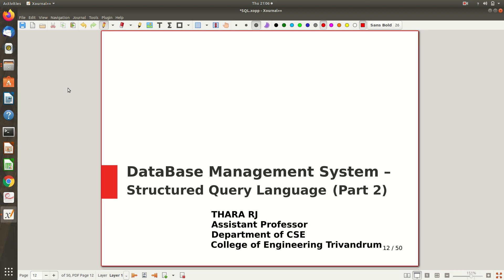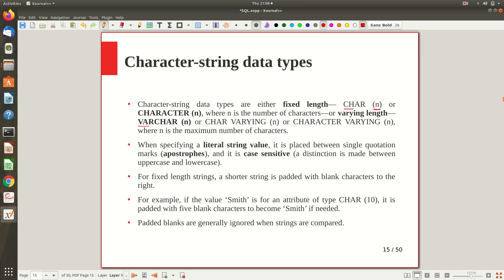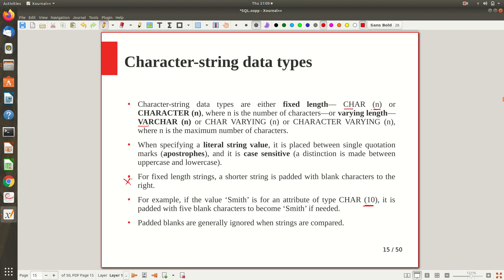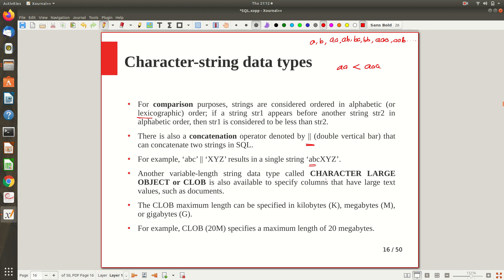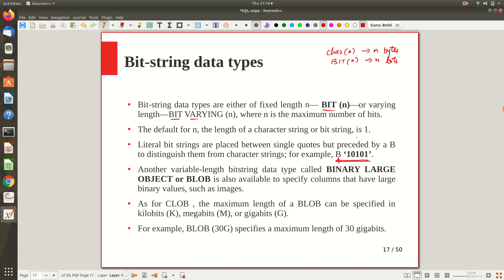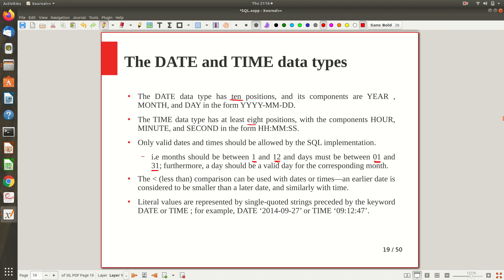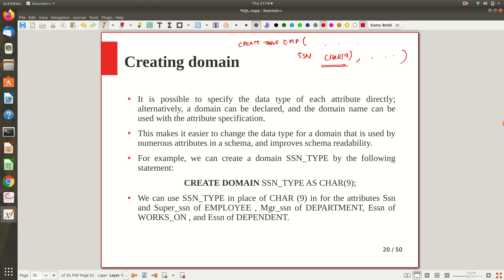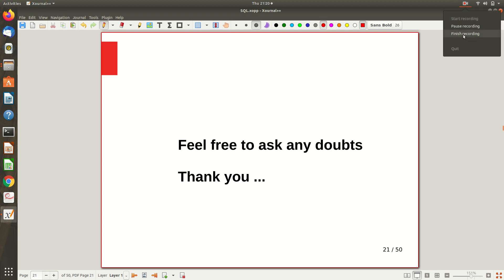L32 (DBMS) : SQL (part-2)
Topics covered:- Attribute Data Types and Domains in SQL - numeric, character string, bit string, Boolean, date, and time; Creating domain in SQL.